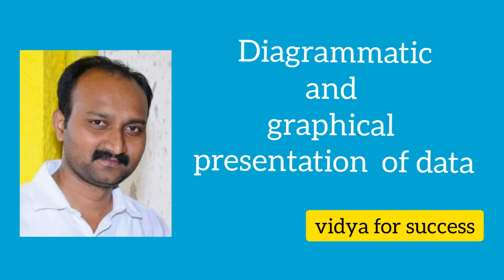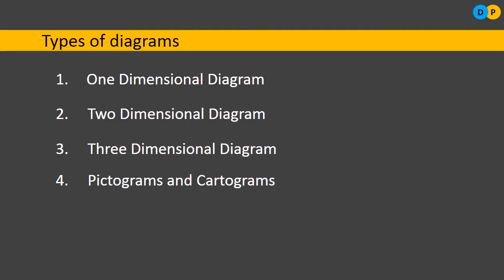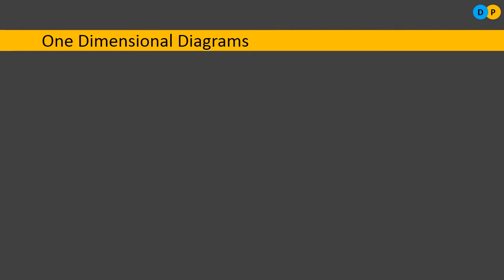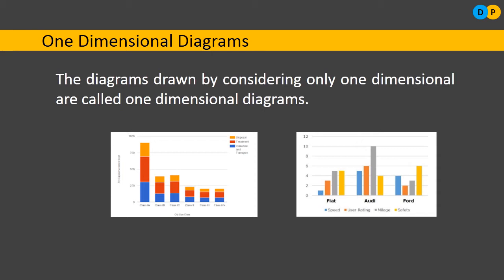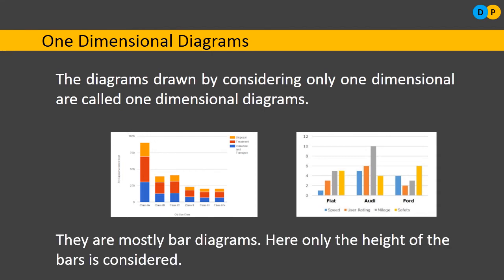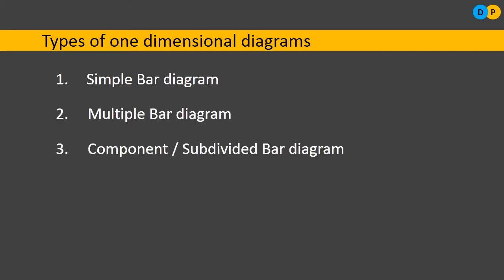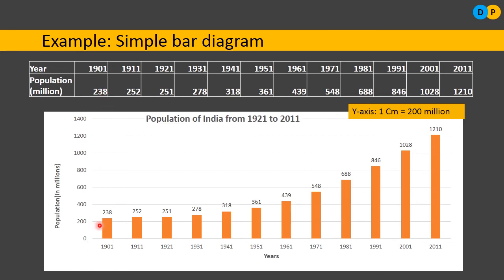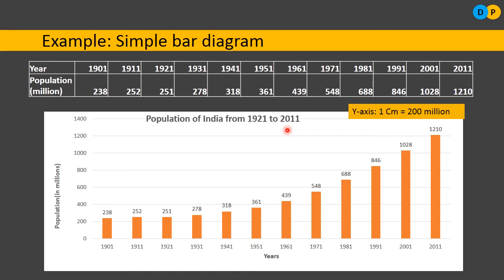Diagrammatic and graphic presentation of data #2 | Simple bar diagram | One dimensional diagram